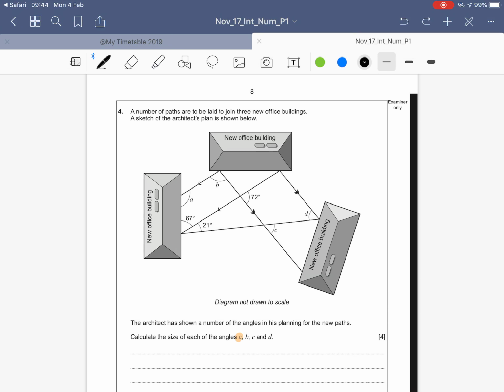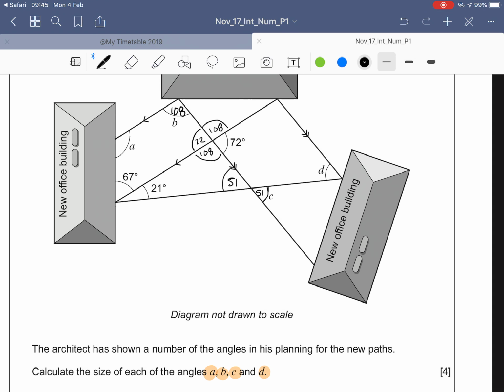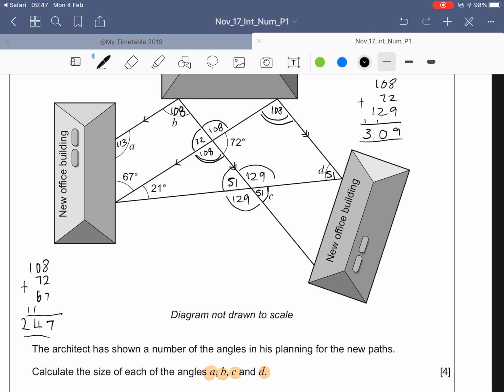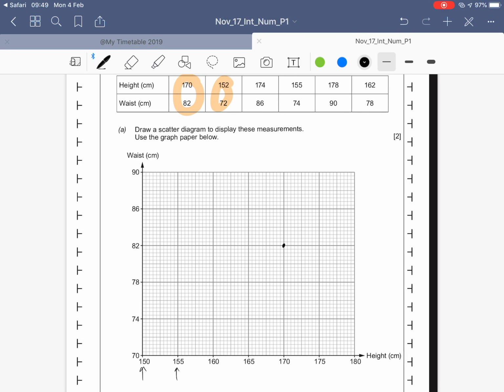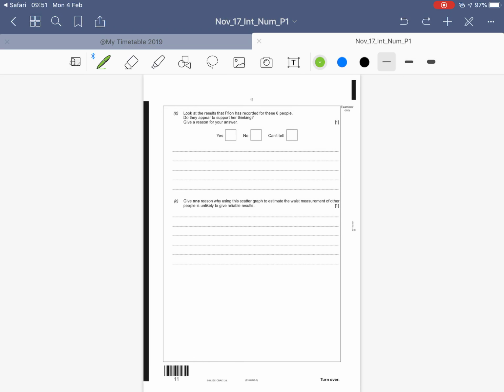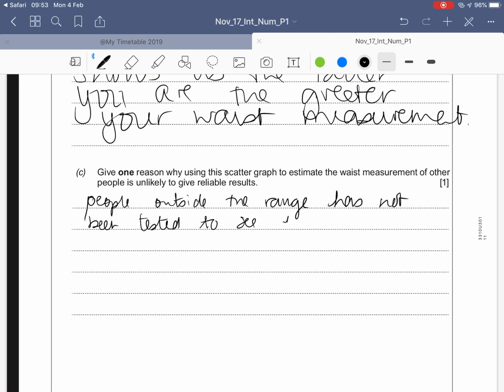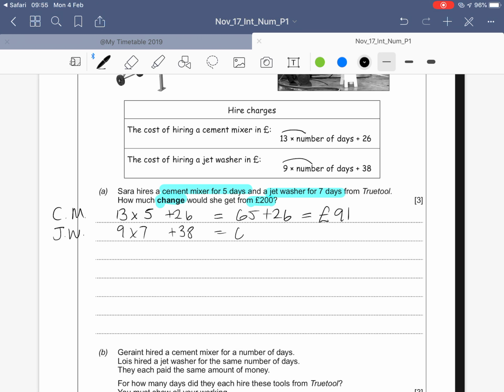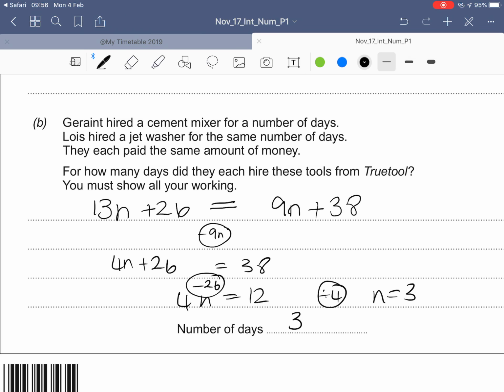GCSE Numeracy Unit 1 Intermediate Tier Nov 2017 Q 4 to 6